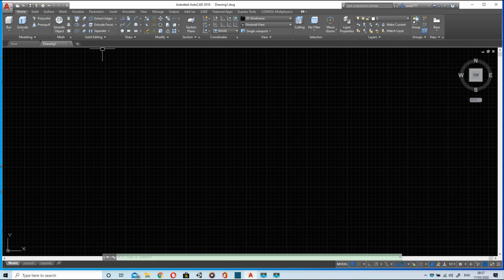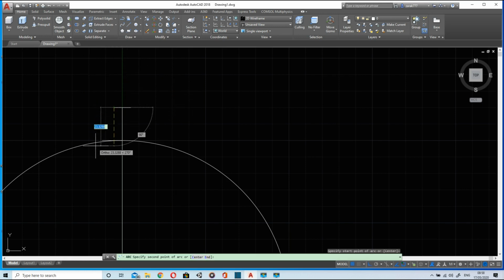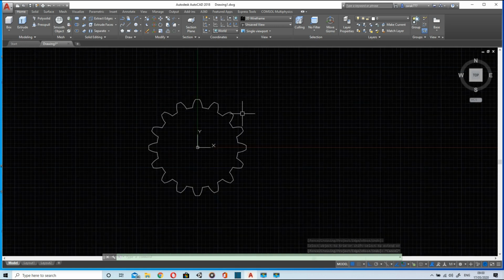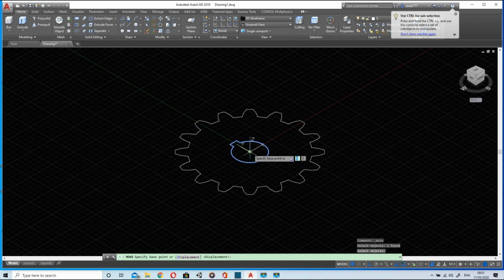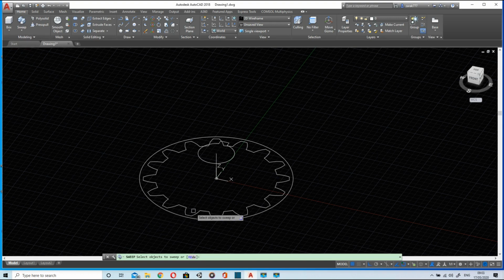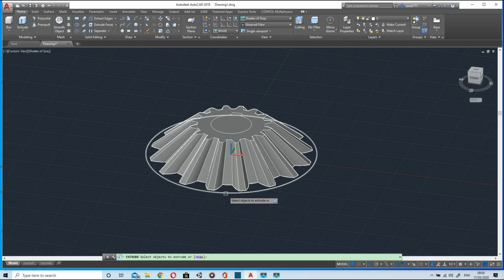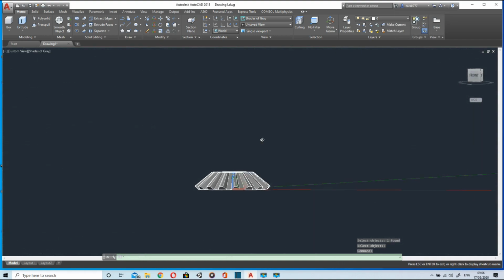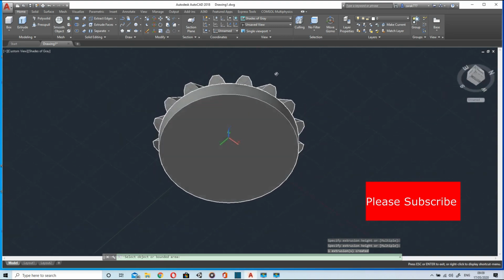AutoCAD 3D tutorial - How to model Bevel Gear in AutoCAD 2018 (2020) and render it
How to model Bevel gear in AutoCAD using simple commands.